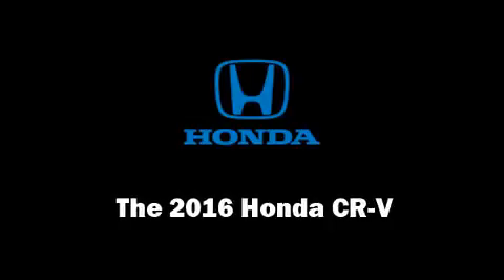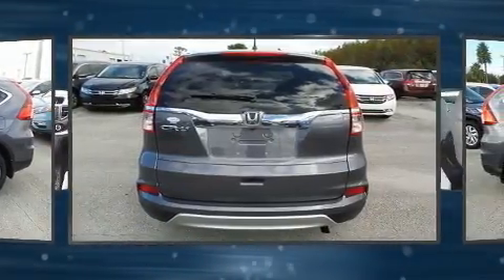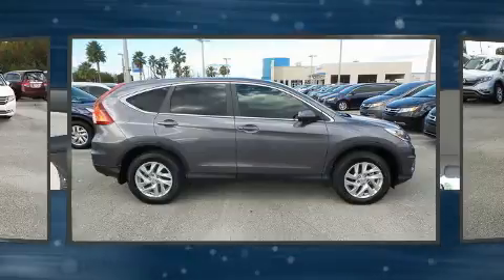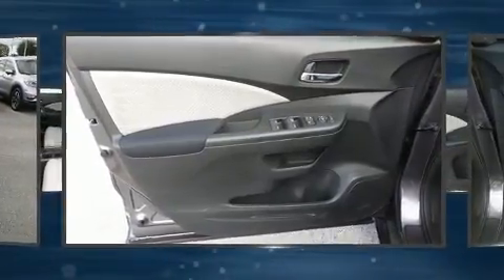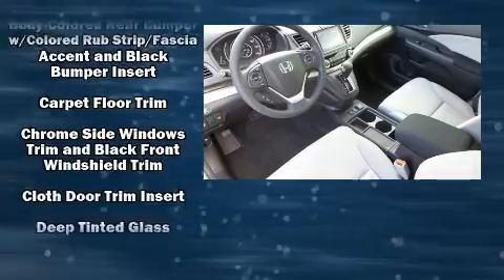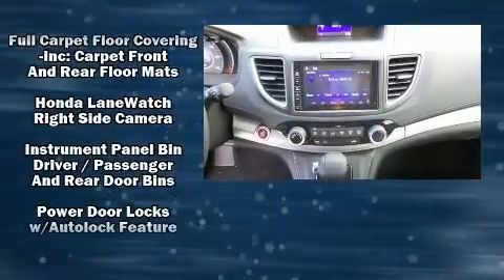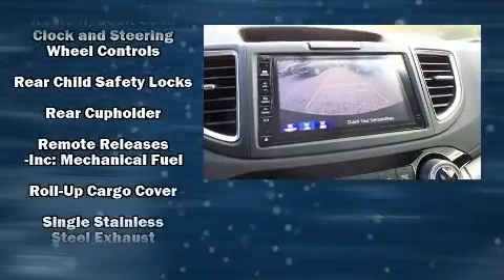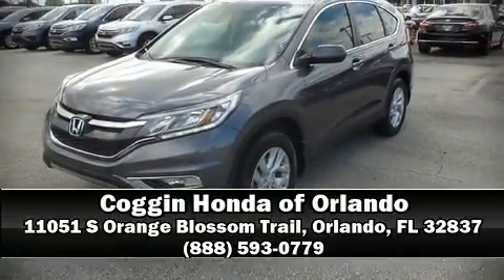2016 Honda CR-V EX FWD in Orlando, FL 32837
11051 S Orange Blossom Trail

Load your family into the 2016 Honda CR-V. It features a front-wheel-drive platform, an automatic transmission, and a 2.4 liter 4 cylinder engine. All of the premium features expected of a Honda are offered, including: 1-touch window functionality, a tachometer, a trip computer, heated seats, power door mirrors, rear wipers, and remote keyless entry. For drivers who enjoy the natural environment, a power moon roof allows an infusion of fresh air. Enjoy your favorite music via the stereo system, which includes a CD player with MP3 capability, steering wheel mounted audio controls, and 6 speakers, enhancing the audio experience throughout the interior. Side curtain airbags deploy in extreme circumstances, shielding you and your passengers from collision forces. We pride ourselves on providing excellent customer service. Please don't hesitate to give us a call.